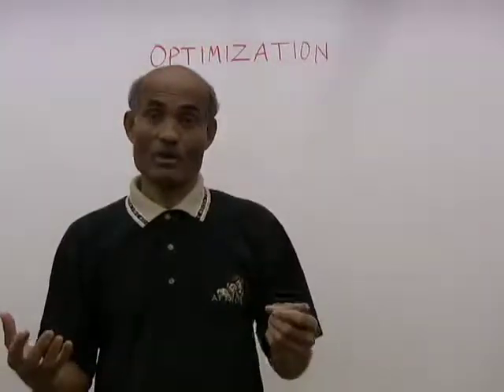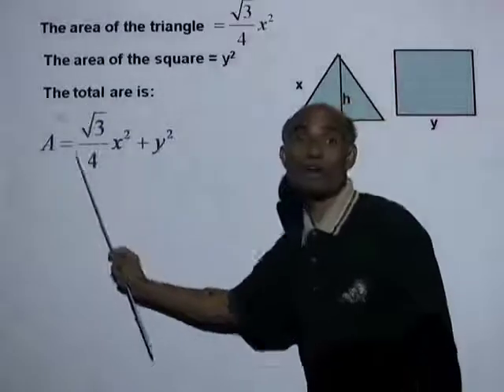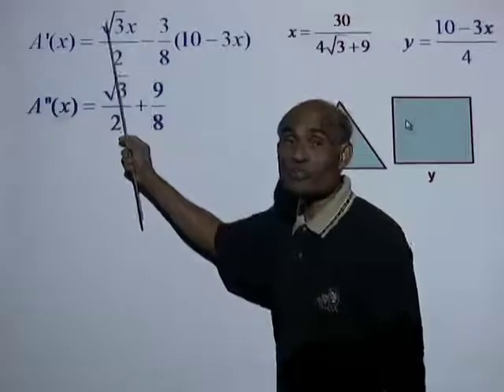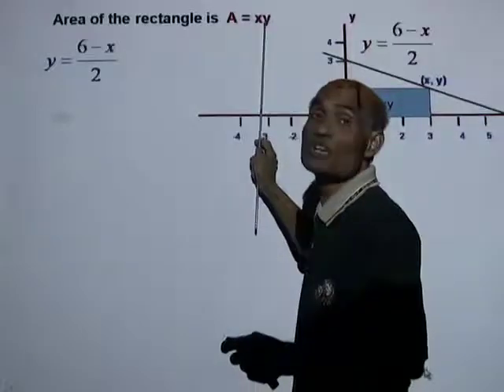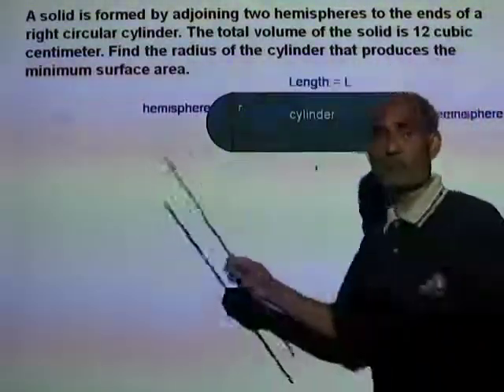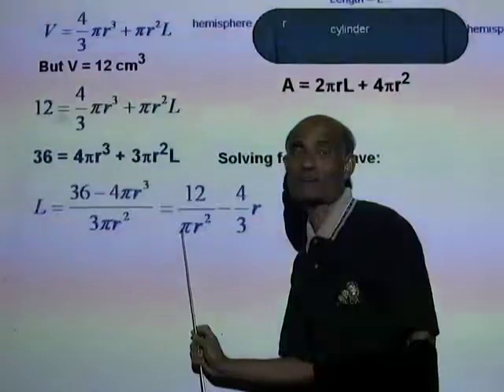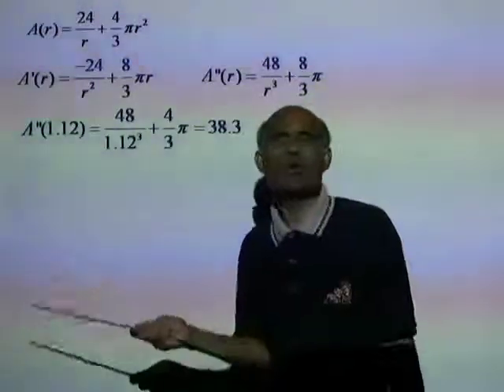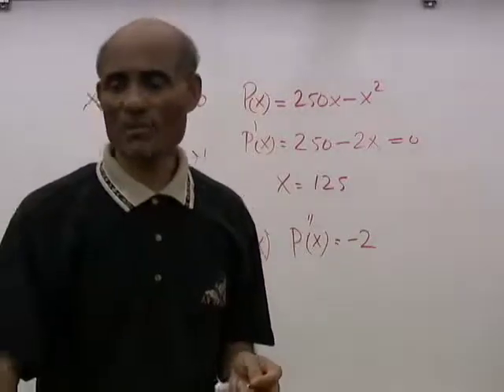MAC2311 Lesson 3 6 Optimization